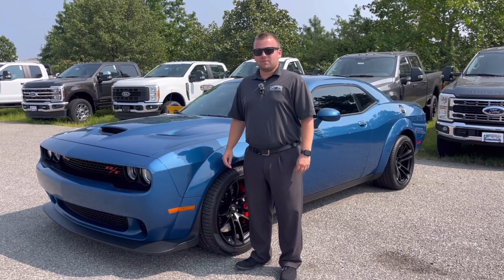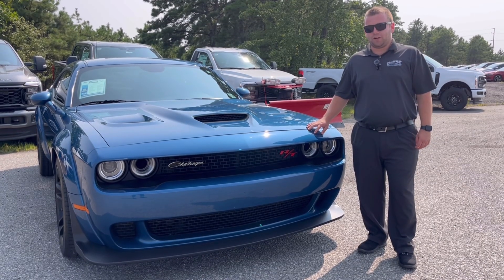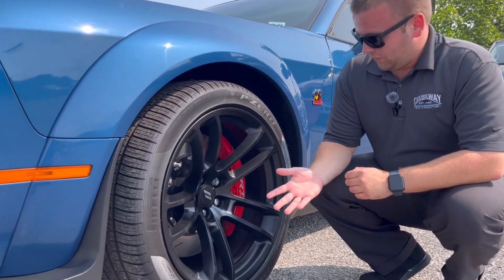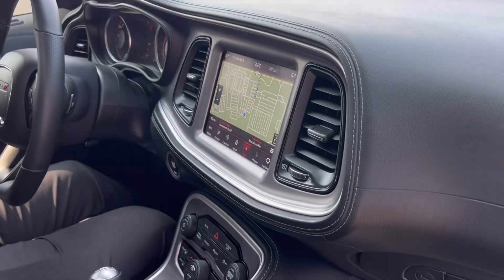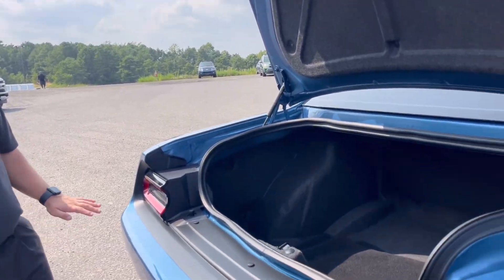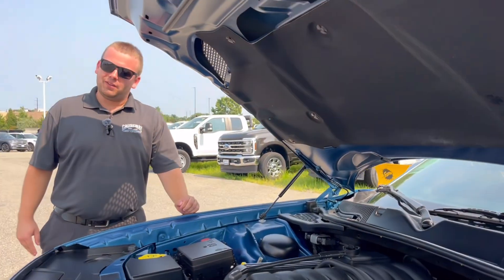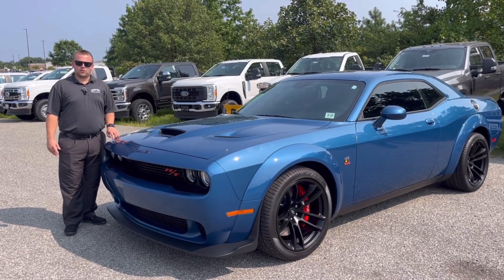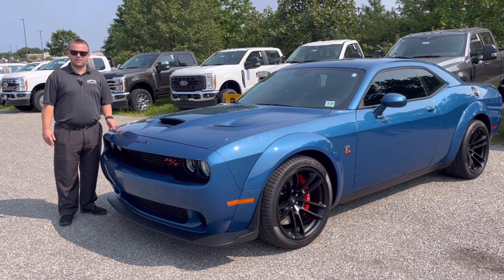2022 Dodge Challenger R/T Scat Pack Widebody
Feeling Good Friday 😎 🤙🏼

Feel good and look great in this 2022 Dodge Challenger R/T Scat Pack Widebody 🔥

This beauty only has 3k miles and just received a price reduction❗️Call or text Jack Thompson for more details at